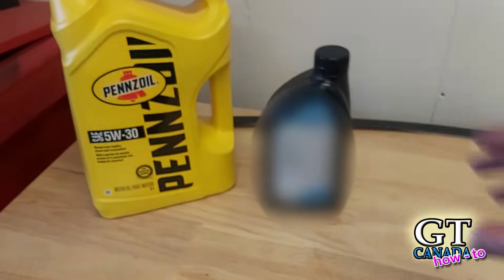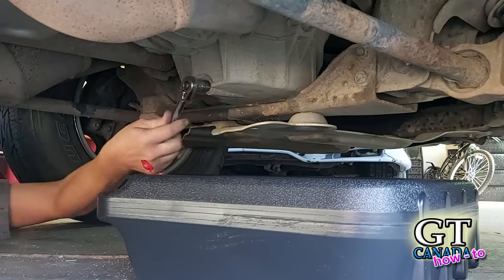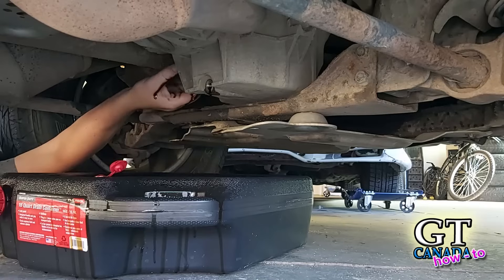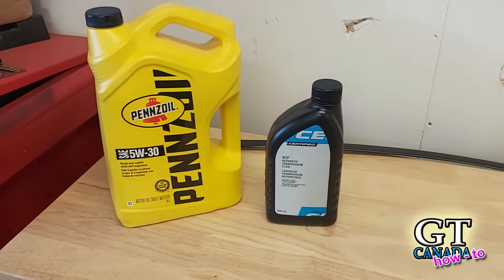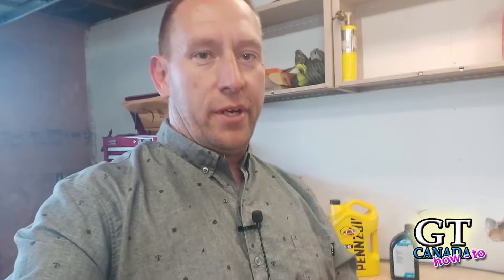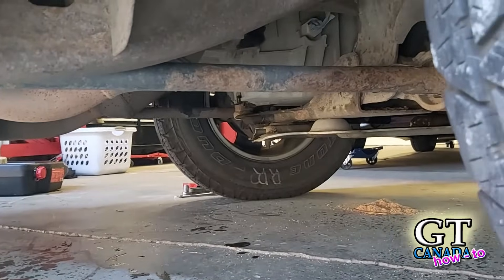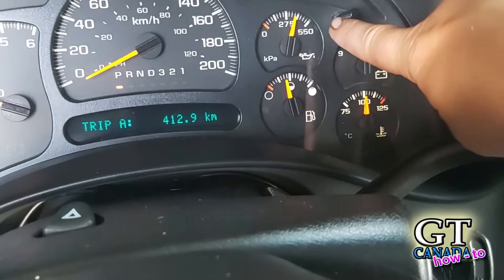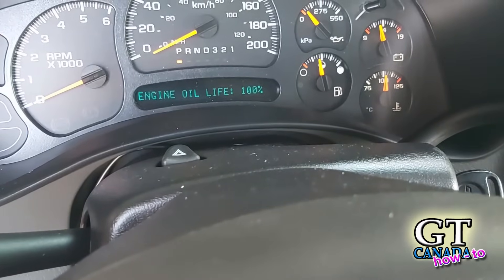Collapsed Valve Lifter (Ticking) TOP SECRET Fix in a bottle for GMC Chev Cadillac - Gears And Tech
Welcome to Gears and Tech! ~ Is your GM vehicle making a ticking noise or have a misfire at idle? Maybe its even worse, and it has lumpy acceleration.

Before you spend the money to replace the engine, or even have your lifters replaced try this inexpensive trick in a bottle!

You can do this in between oil changes, or do it during your next oil change like we did in this video.

You wont believe what the top secret ingredient is!

GMC, Chevrolet, Cadillac, GM

Oil Catch Tray
Filter Wrench
Mechanic Tool Box for your car (or truck) S U B S C R I B E : You could win cool stuff from EXCLUSIVE Subscriber ONLY Give aways!